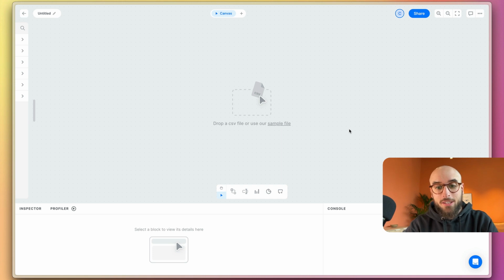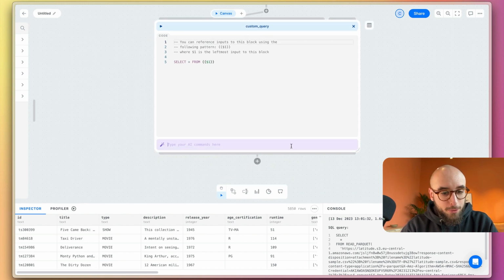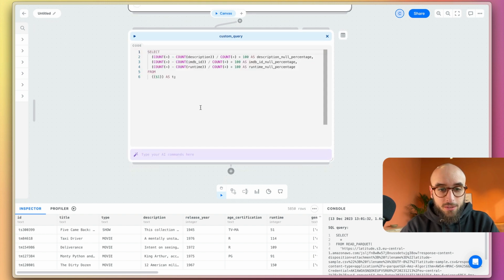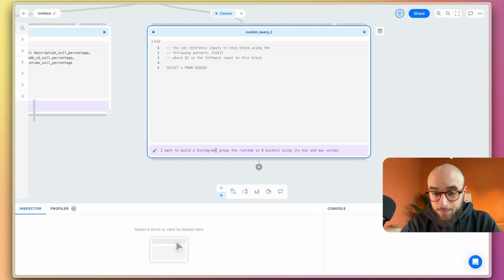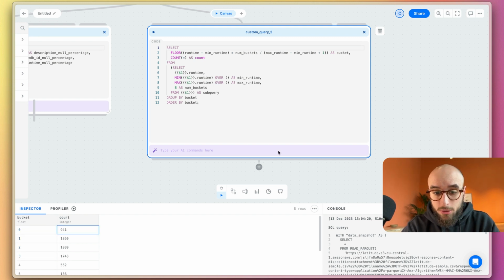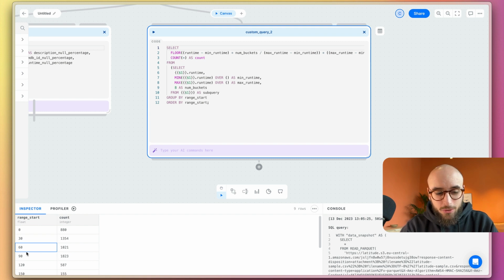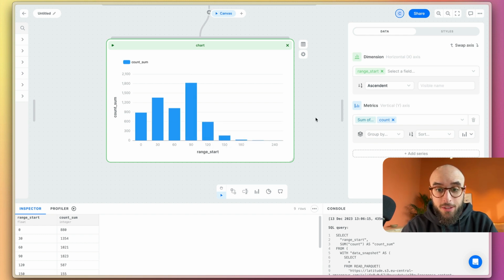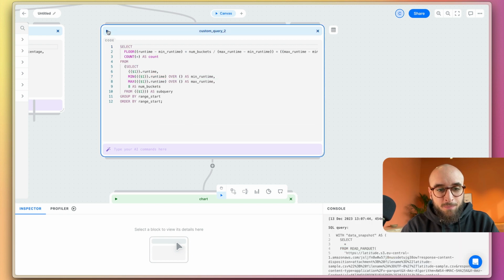Generate and fix SQL queries with Latitude’s AI Assistant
As a data analyst, much of your time goes into writing SQL queries. Or debugging to make them work.

Using Latitude’s AI Assistant will speed up your data analysis workflow by 10x.

In this video, we’ll show you how you can:

- Write queries with prompts - we’ll quickly find the percentage of null values in our dataset. And we’ll create time-range buckets with no effort.

- Fix your SQL with just a click - we’ll see how all it takes to debug your code is one click.